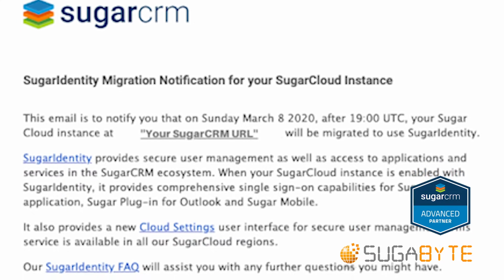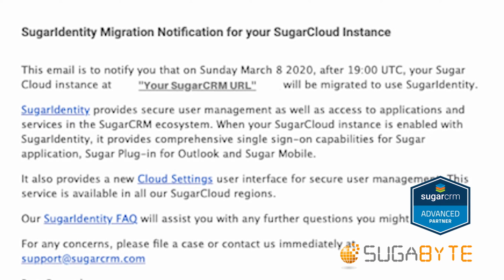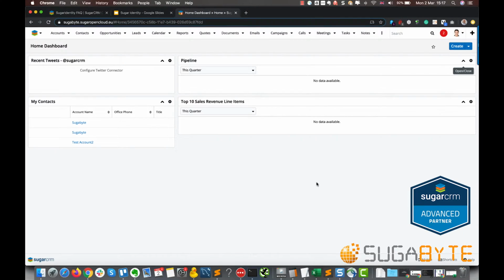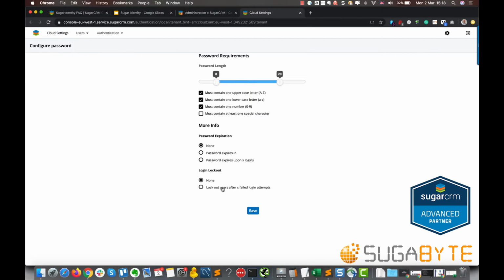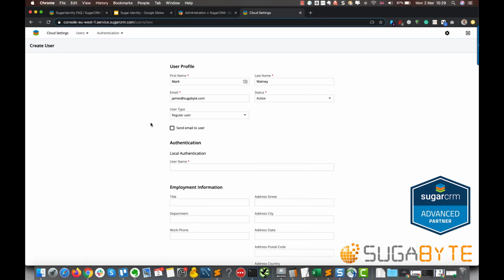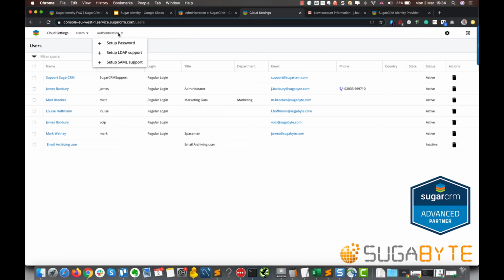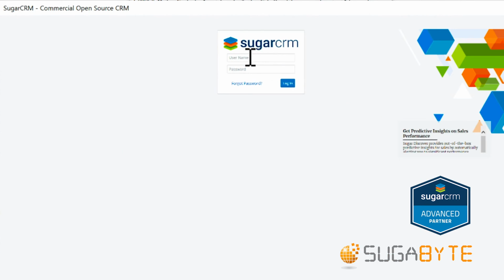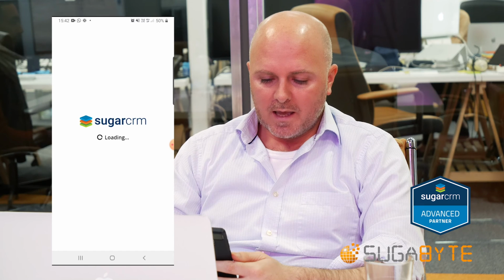SugarCRM - SugarIdentity Explained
In this post, we help clear up any confusion and bring you up to speed with SugarIdentity, what it is and how it works.

For a more detailed explanation on configuration settings of your SugarCRM instance please get in contact with us on the link below and we will be more than happy to assist!